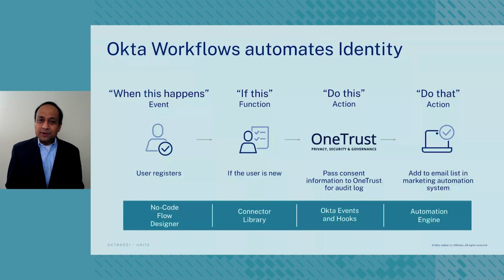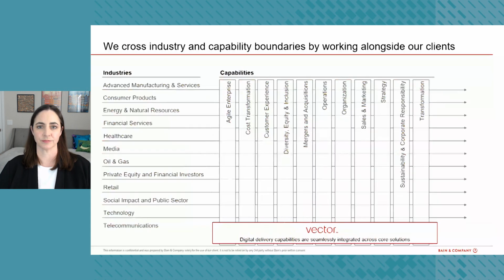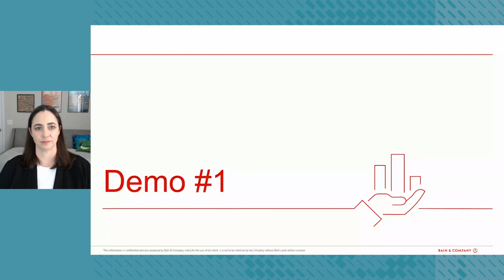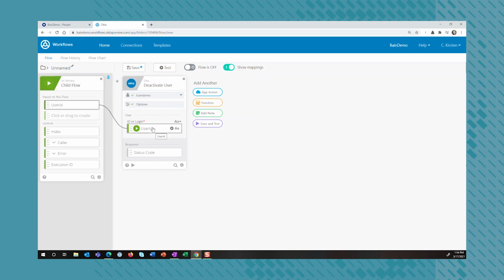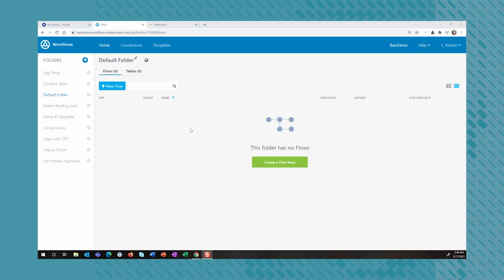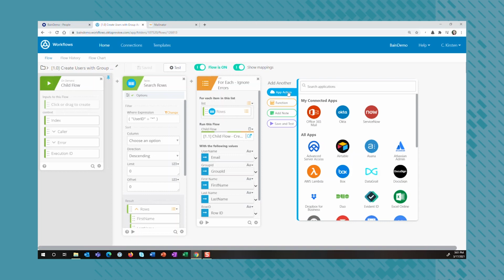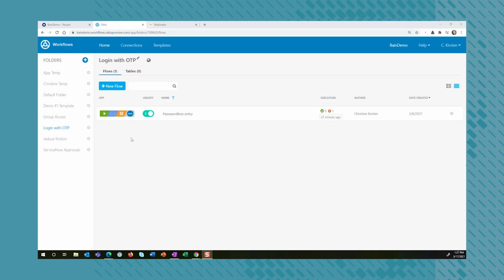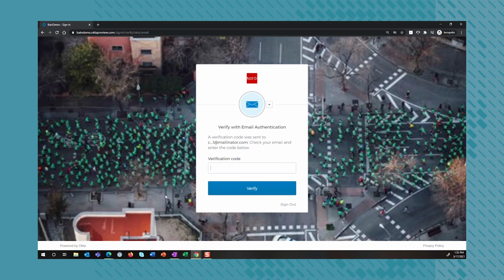Customer Identity Workflows in Practice with Bain & Company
Learn about how Bain & Company reduced manual toil and custom code by connecting Okta to their marketing automation stack via Okta Workflows. We'll also dig into how they're planning to use the product in the future to cover use cases like privacy and consent management.

Speakers:
Ajay Seetharam
Christine Kristen, Bain & Co